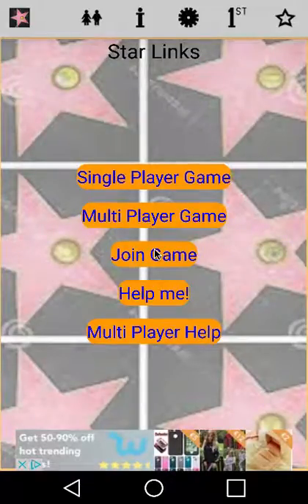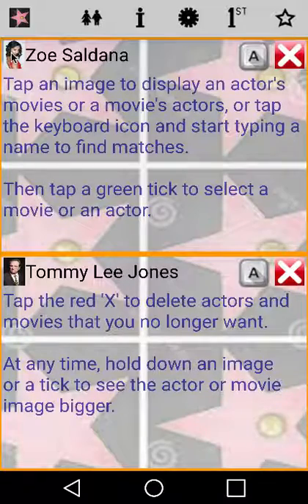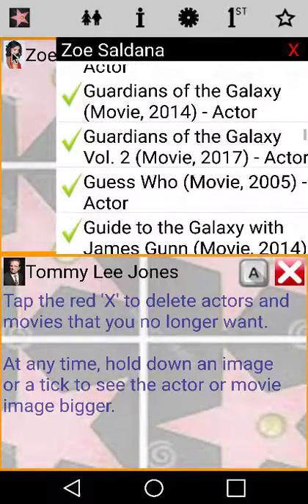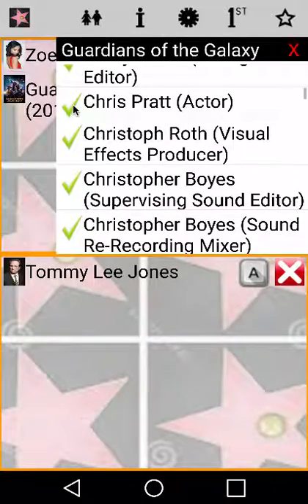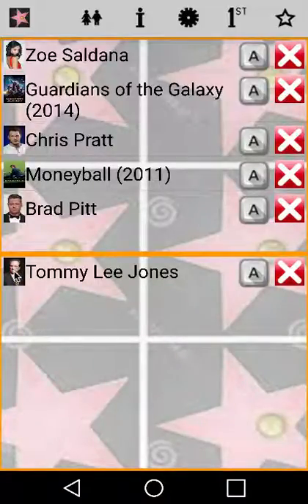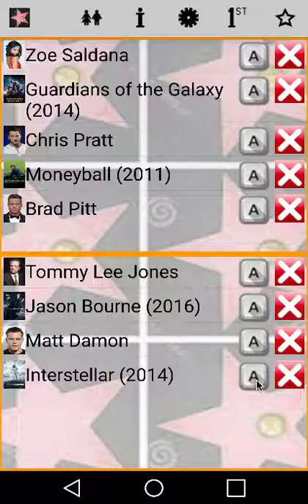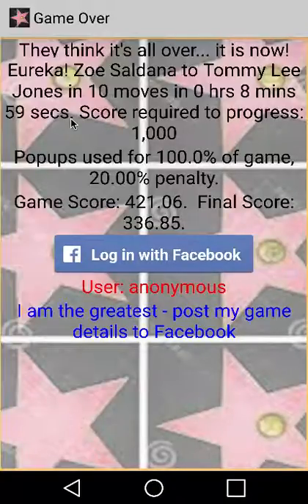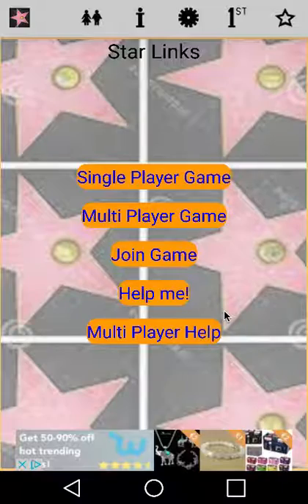Star Links Single Player Game Tutorial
Star Links is a great game that you can play on your own or with friends, wherever they are. It generates two random actors and helps you to connect them through their movies or tv and other actors.
You have to build 2 actor trees, each containing actor-movie-actor-movie etc, until you have the same actor or the same movie at the end of both trees. When that happens, the game is over, and your score is calculated according to number of moves and time taken.

According to the level, the start actors are selected from the most popular trending actors. As you ascend to higher levels, the chosen start actors become more obscure and therefore the game gets harder.